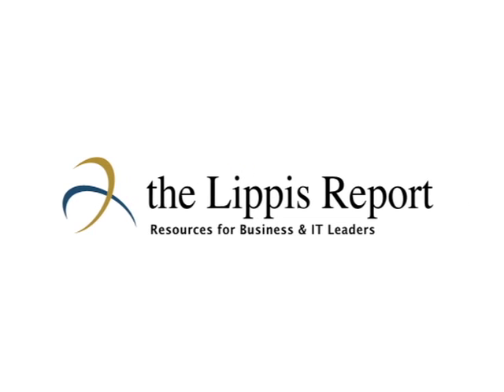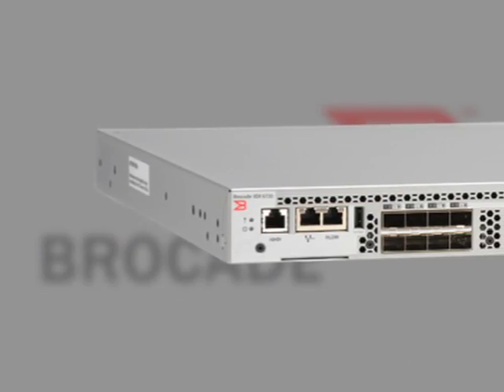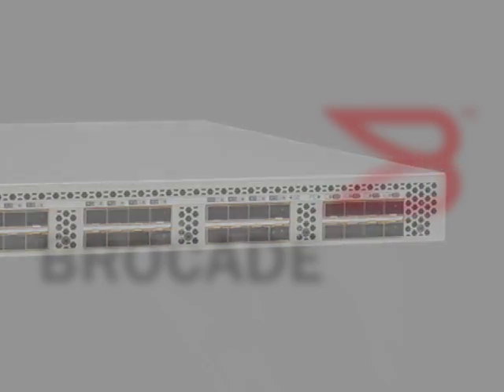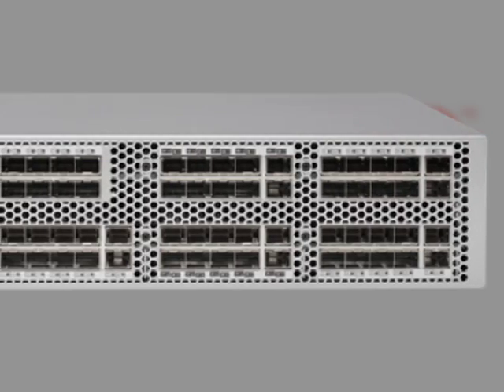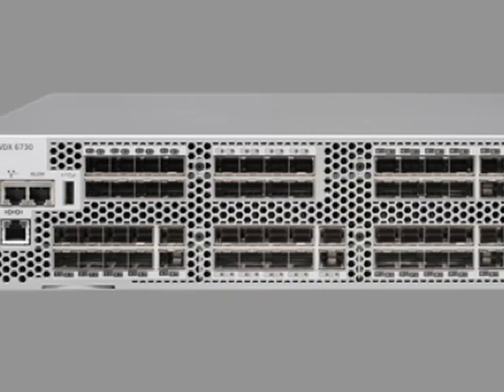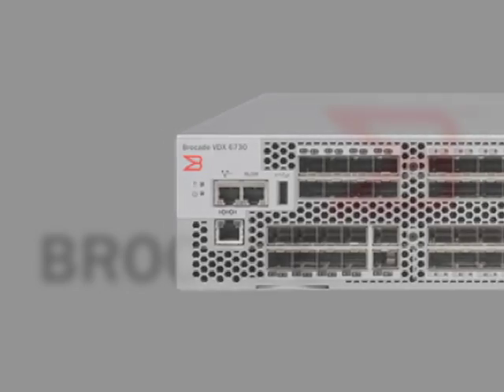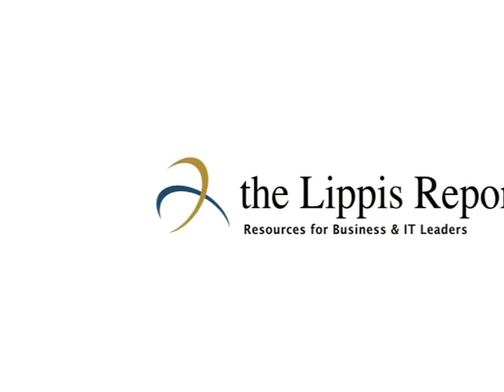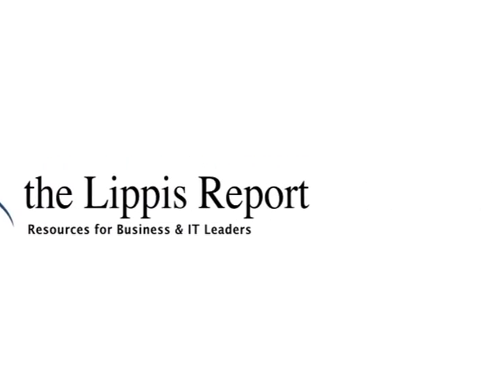Brocade VDX™ 6730-32 Data Center Switch Being Tested @ iSimCity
While the Lippis Report test were being conducted of the Brocade VDX™ 6730-32, Gautam Roy, Product Marketing Manager at Brocade joined me to discuss the firm's latest product investment.  We talk cloud network architecture, data center fabric and convergence with a focus on how the VDX™ 6730-32 Data Center Switch contributes and delivers on Brocade's Ethernet fabric strategy.

Download the "Fall 2011 Open Industry Network Performance And Power Test Report"